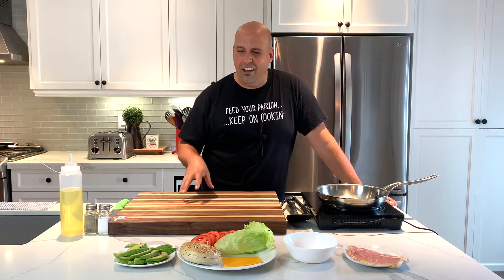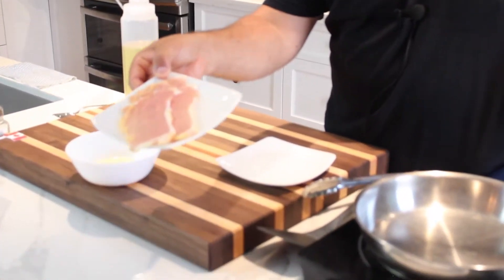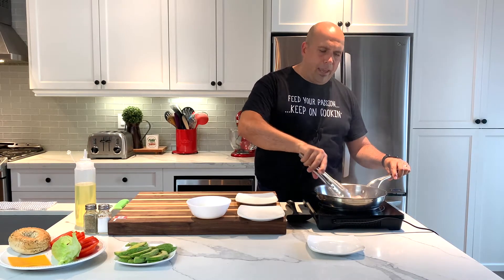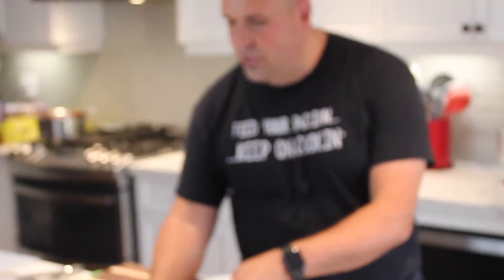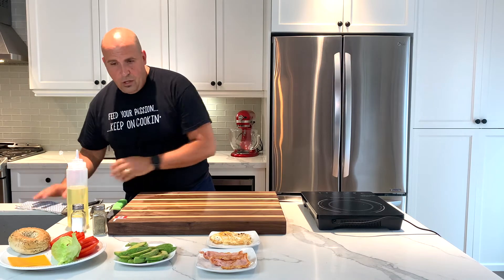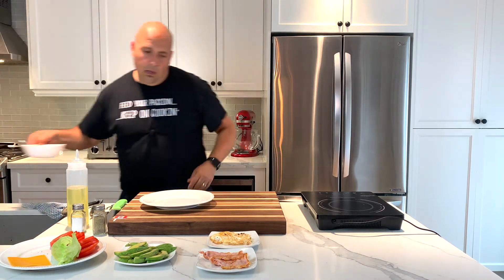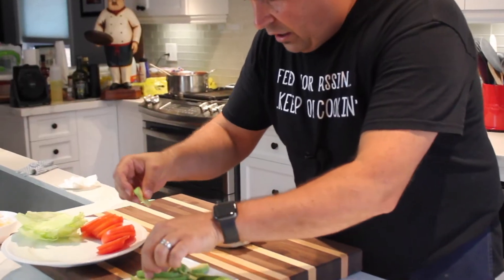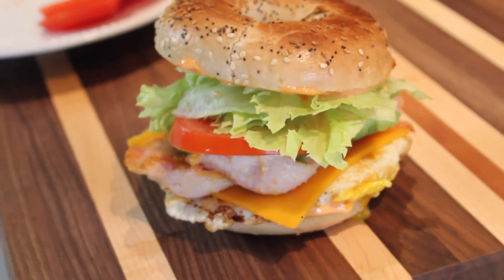How to Make a Canadian Breakfast Bagel - Cookin From Scratch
When you think of iconic Canadian foods, there are definitely a few that come to mind...a "double double" from Tim's, poutine, ketchup chips, Montreal-style bagels, peameal bacon...the list goes on! We've taken a couple of these true north treats to create this mouthwatering sandwich inspired by none other than our beautiful country.

To make this sandwich you will need:

*  2 tbsp vegetable oil (replace with cooking spray in preferred)
*  2 slices peameal bacon
*  1 egg
*  Avocado, sliced
*  Tomatoes, sliced
*  1-2 leaves of iceberg lettuce, torn
*  Canadian cheddar cheese, sliced
*  Bagel
*  salt and pepper, to taste
* 2 tbsp mayo
* 1 tbsp siracha

Directions
1. Heat oil in pan over medium heat, then add bacon to the pan and fry for 2-3 minutes per side, or until golden brown. Remove from pan and set aside.
2. In the same pan, fry the egg for approximately 2 minutes, then gently flip it to cook over-easy for another minute, so that yolk is firm but not fully cooked through. Season with salt and pepper, to taste.
3. Toast bagel.
4. Mix mayo and siracha in a small bowl, then spread over toasted bagel.
5. Assemble bagel using as much or as little of the prepared ingredients.
6. Enjoy!

*   Level: Easy
*   Yield: 1 servings
*   Total: 15min
*   Prep: 5 min
*   Cook: 10 min